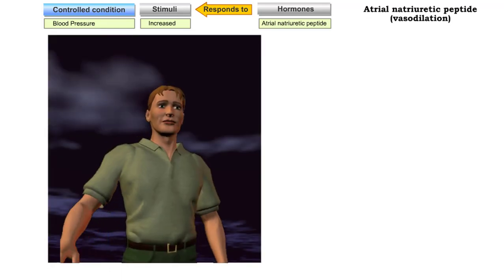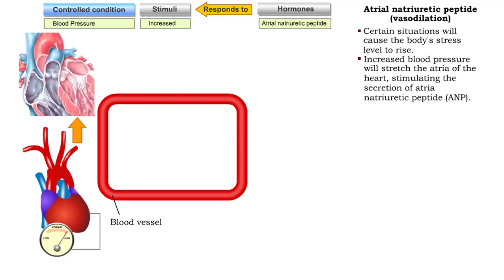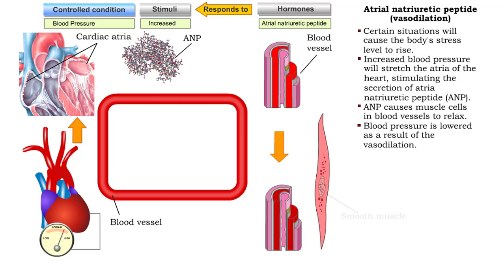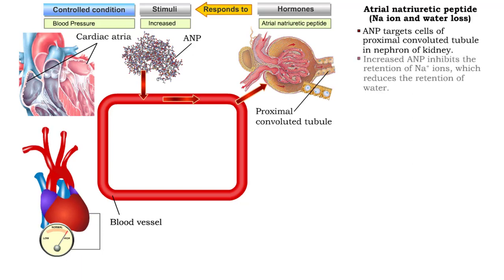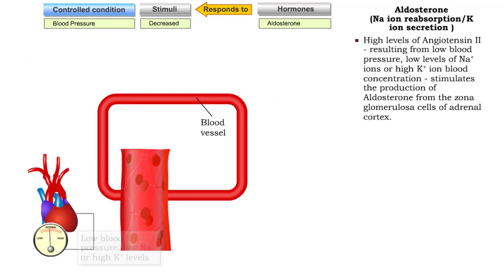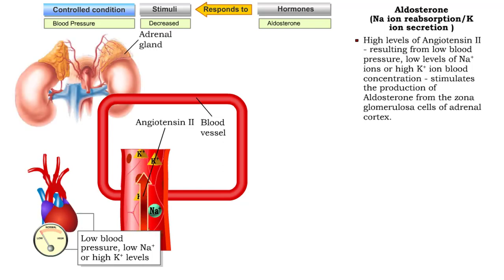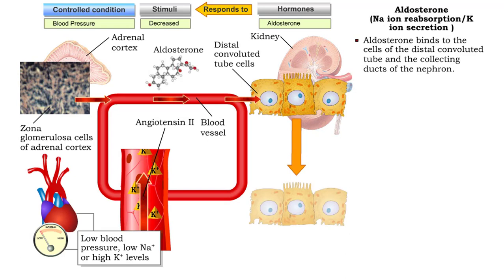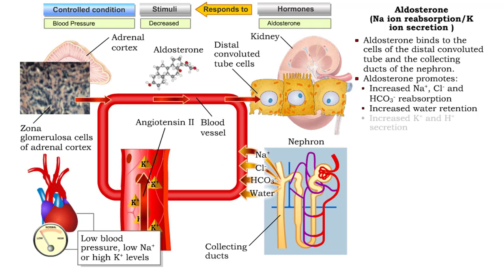Atrial natriuretic peptide (vasodilation) & Aldosterone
• Certain situations will cause the body's stress level to rise.
• increased blood pressure will stretch the atria of the heart, stimulating the secretion of atria natriuretic peptide (MP).
• ANP causes muscle cells in blood vessels to relax.
• Blood pressure is lowered as a result of the vasodilation.

Na ion and water loss
• ANP targets cells of proximal convoluted tubule in nephron of kidney.
• Increased ANP inhibits the retention of Na+ ions, which reduces the retention of water.
• Less water returning to the blood causes blood pressure to return to normal.

Na ion reabsorption/K ion secretion
• High levels of Angiotensin II - resulting from low blood pressure, low levels of Na+ ions or high K+' ion blood concentration - stimulates the production of Aldosterone from the zona glomerulosa cells of adrenal cortex.
• Aldosterone binds to the cells of the distal convoluted tube and the collecting ducts of the nephron.
• Aldosterone promotes:
• Increased Na+, Cl- and HCO3- reabsorption
• Increased water retention
• Increased K+ and H+ secretion
• Aldosterone prootes an increase in blood volume and pressure by conserving Na+,Cl- and HCO3'-ions as well as water. Excessive K+ and H+ ions are removed.